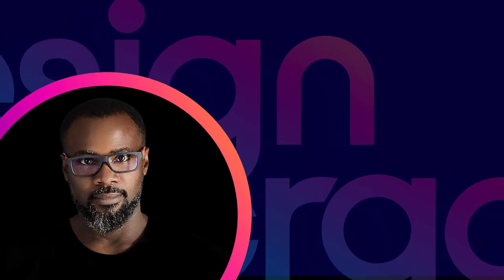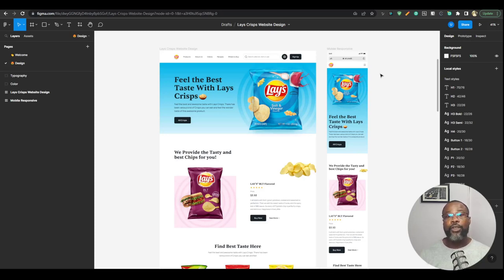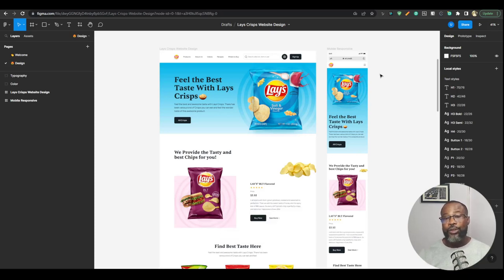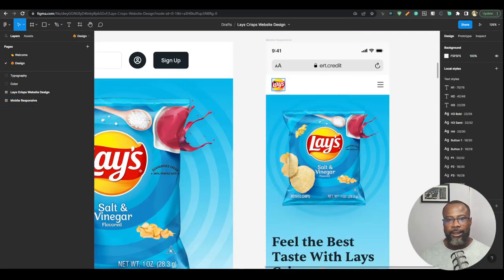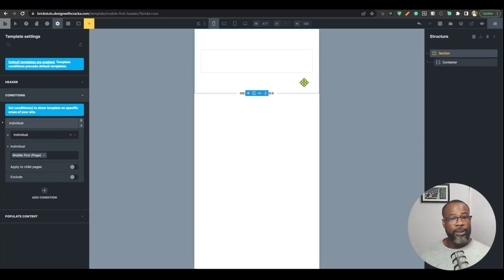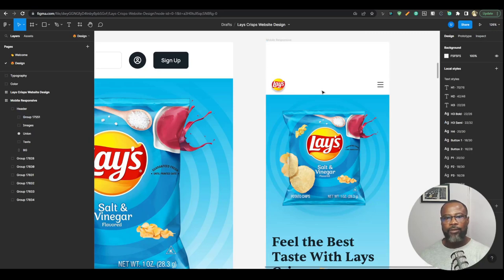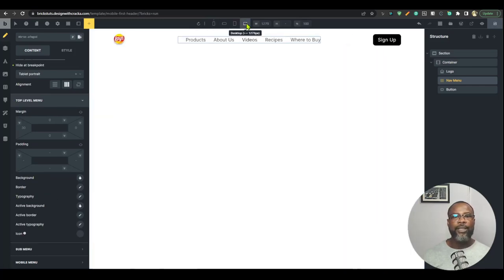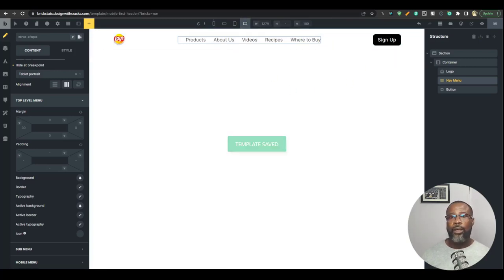First look at Mobile First Design feature in Bricks Builder | WordPress Tutorial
In this video you we take a look at the practicality of Bricks Builder mobile first design approach.